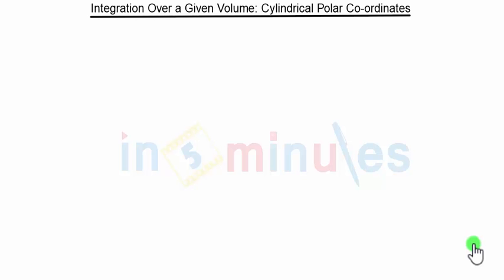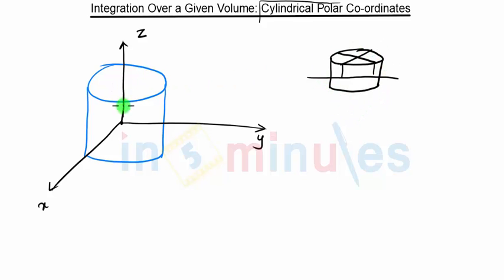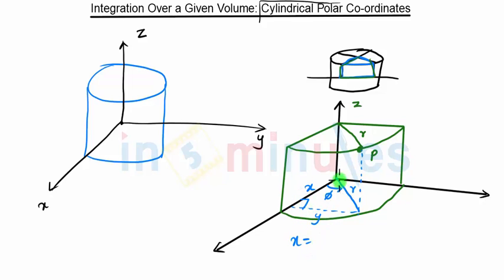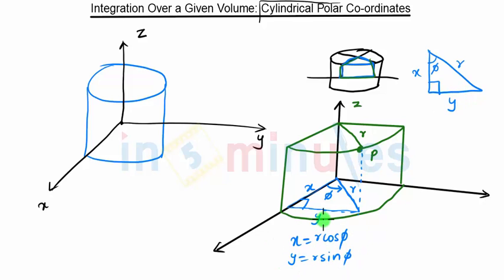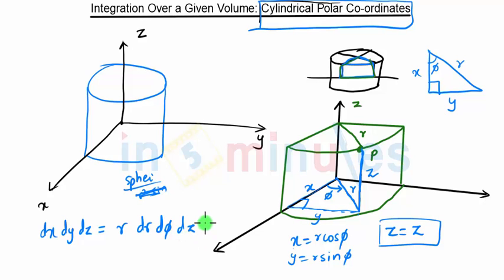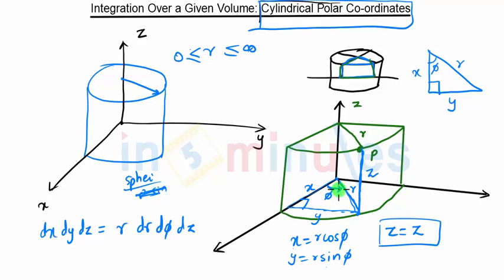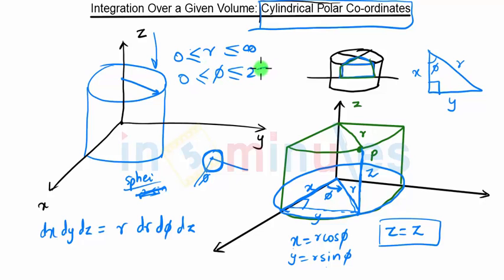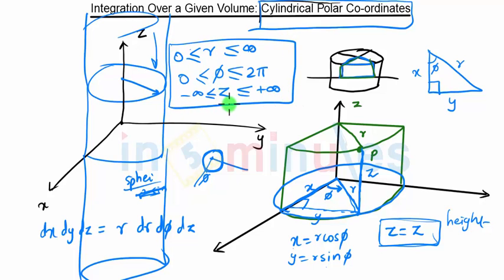Module5_Vid_12_Integration Over a Given Volume (Cylindrical Polar Co-ordinates) Problem 1 Part 1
This video explains the problem on how to find volume of a solid in Cylindrical Polar Co-ordinate using Triple Integration